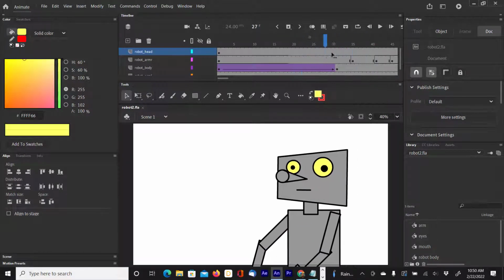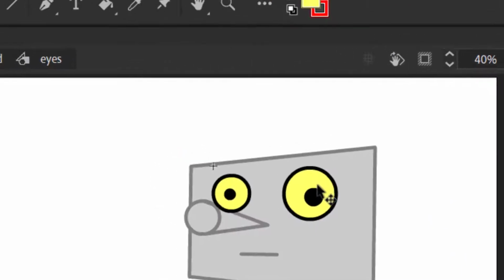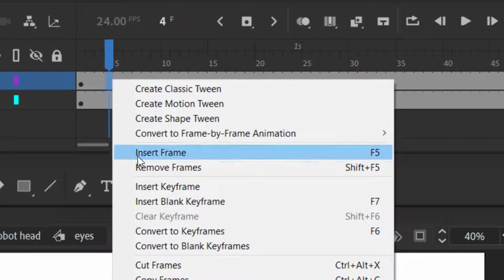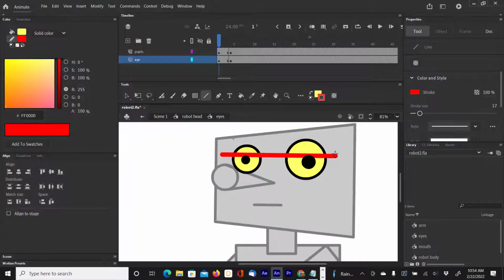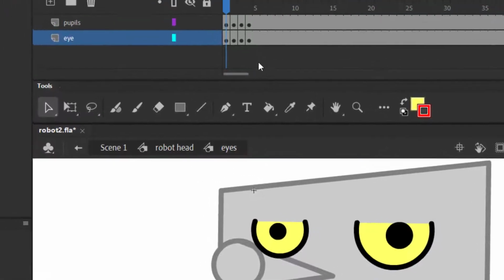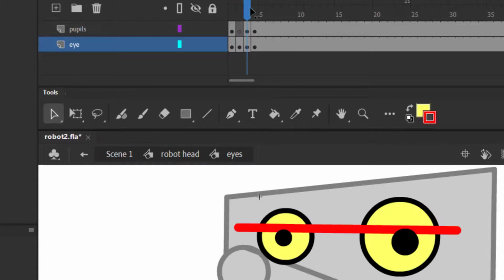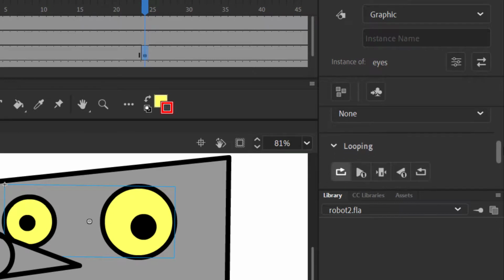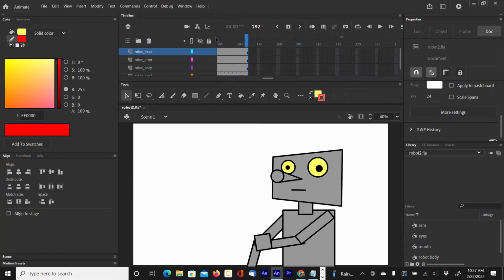Animate 4: Eye Blink